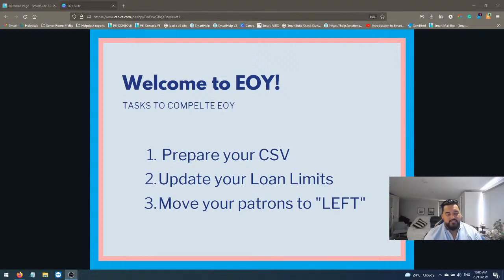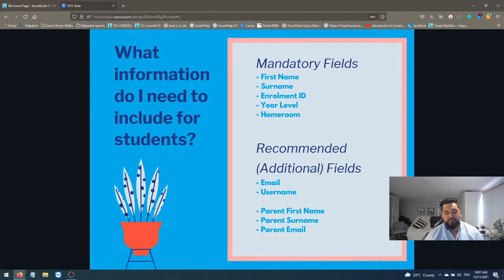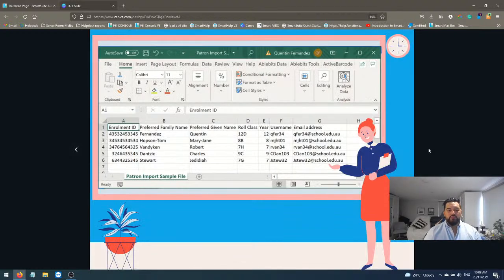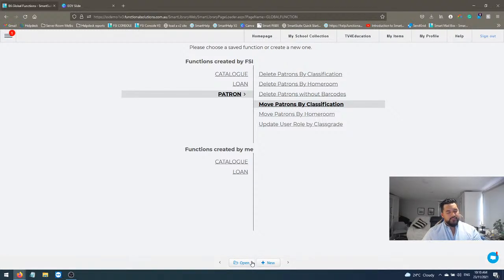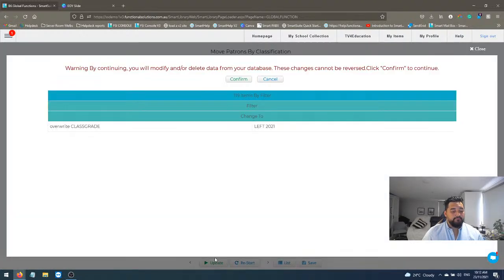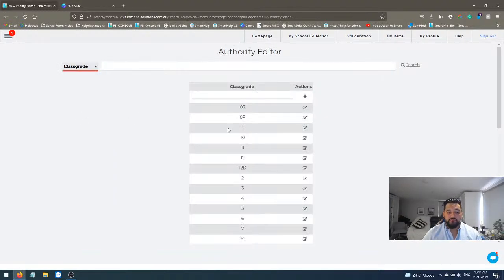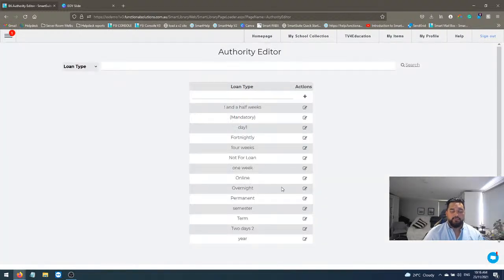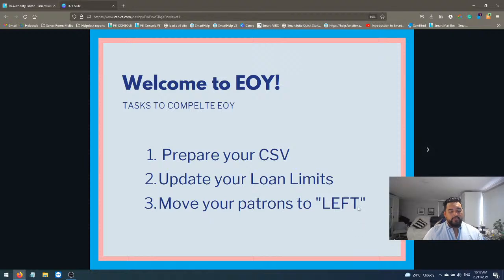The Pros: End of Year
As the end of the year fast approaches, Let's get your library ready for next year. Join Donald as he goes through preparing your system for end of year.